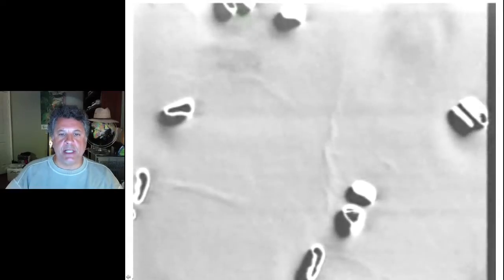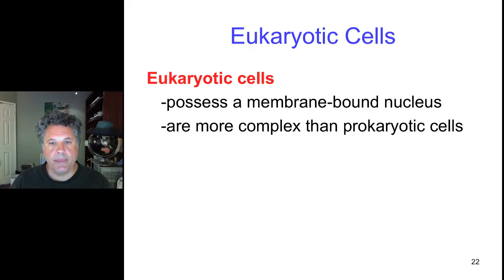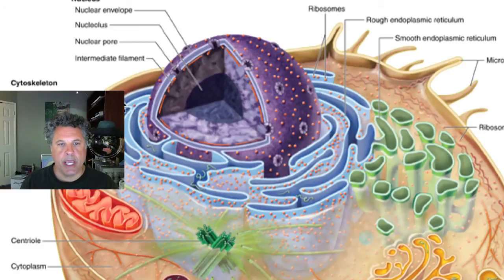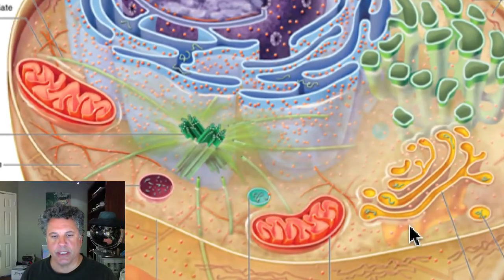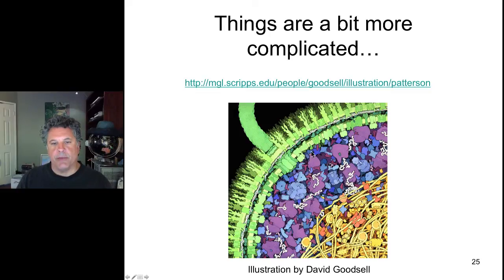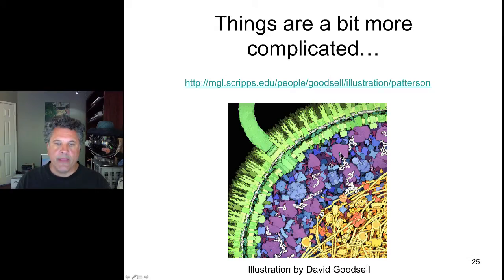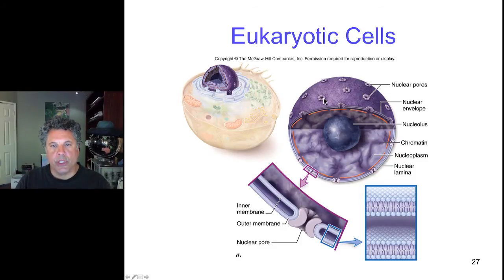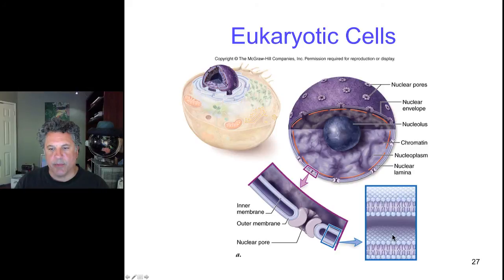Cinelecture 22 - Prokaryotic and Eukaryotic Cell Structure